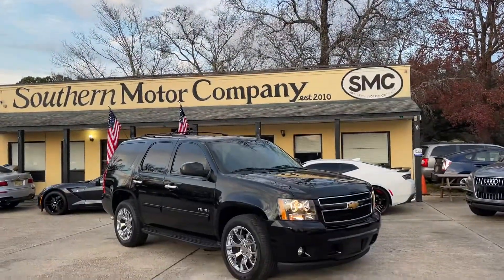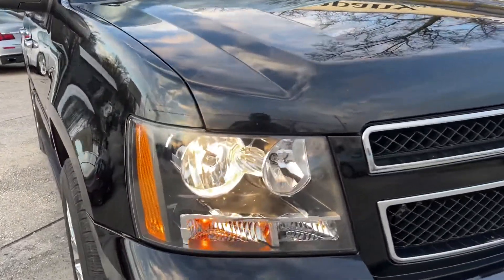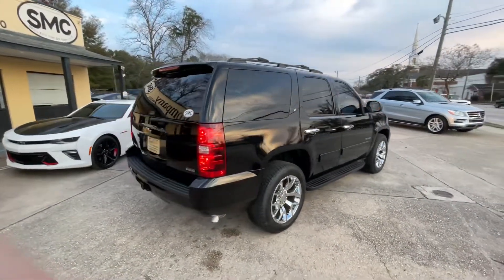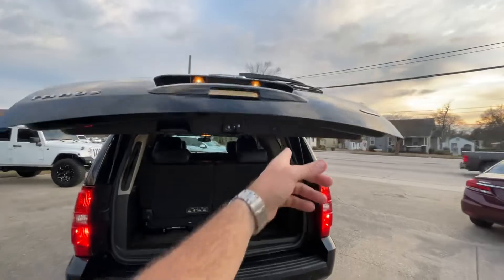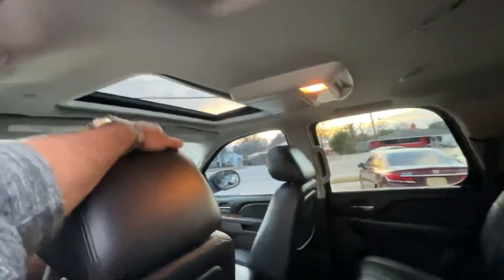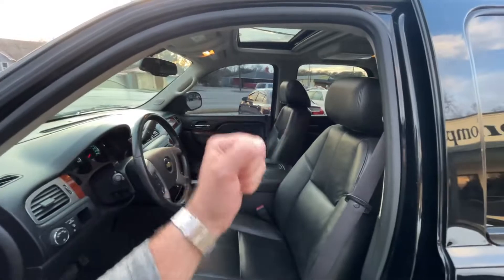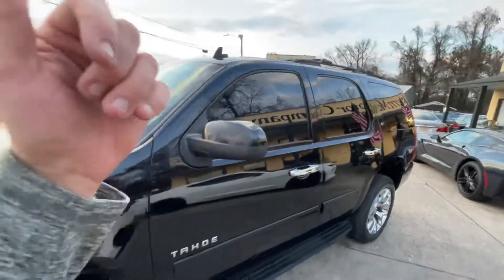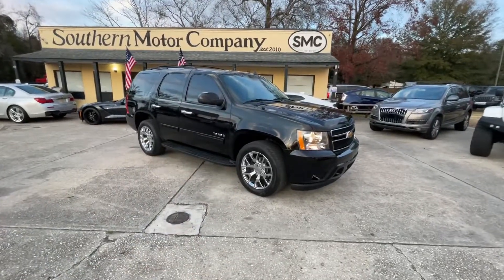2012 Chevrolet Tahoe LT | For Sale Tour at Southern Motor Company - February 2022 - SUV For Sale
Hey Everyone! Lets check out this super clean 2012 Chevrolet Tahoe LT at Southern Motor Company. This vehicle has the 5.3L V8 with 178K miles and we're asking $15,988. Everything works like it should and tires are in great condition. Give us a call at (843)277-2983 for more details. We can offer you financing as well with approved credit.